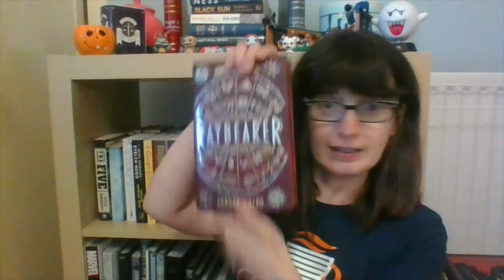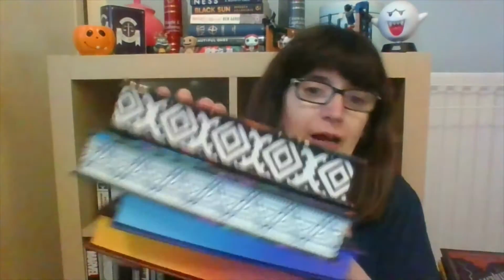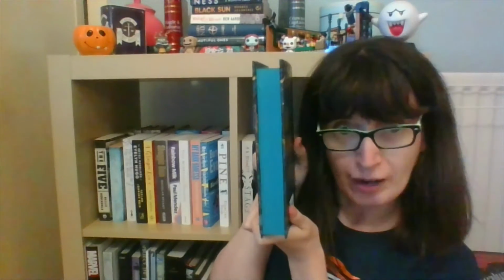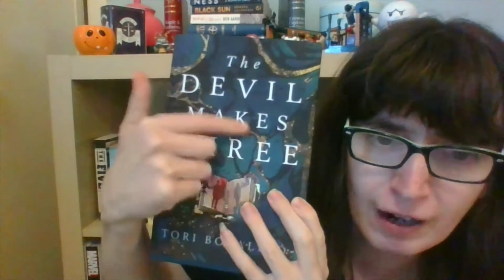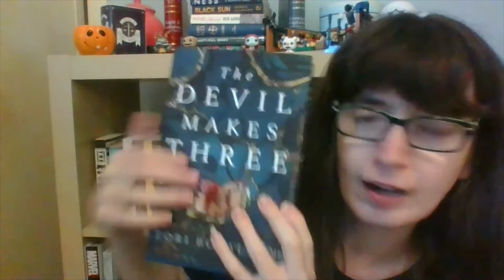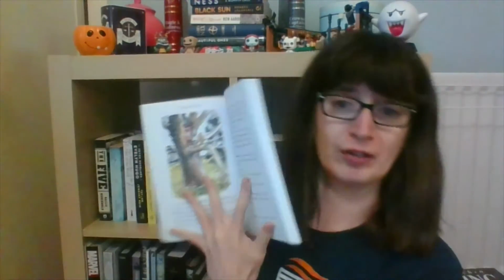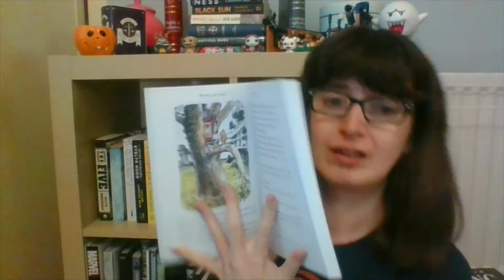August Book haul - plus Illuminate Raybearer unboxing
Hello welcome to my August Book haul

amazon wishlist